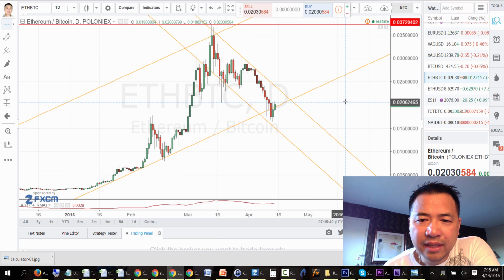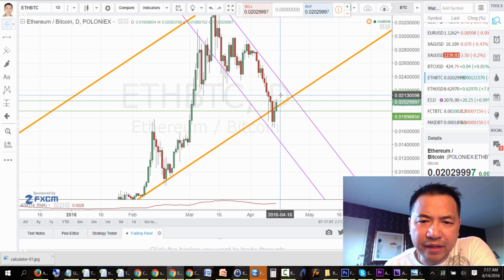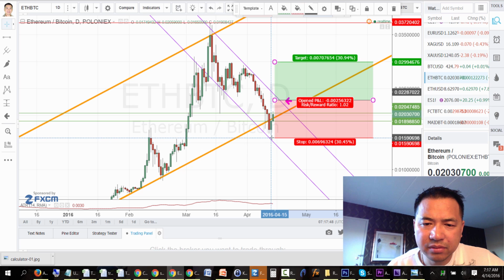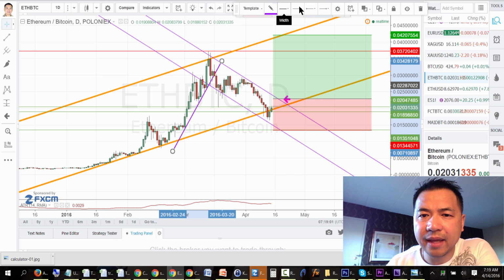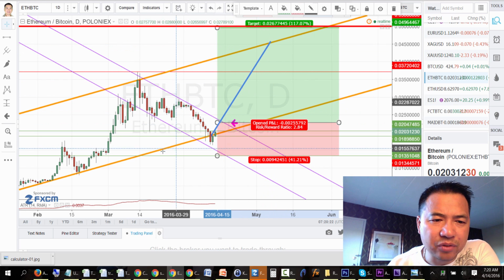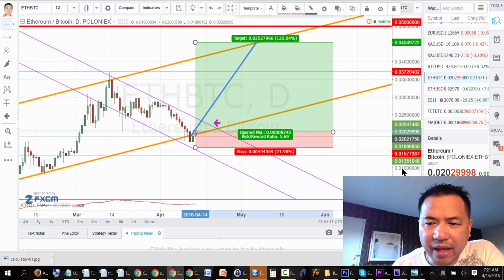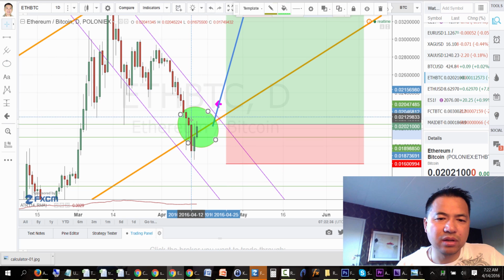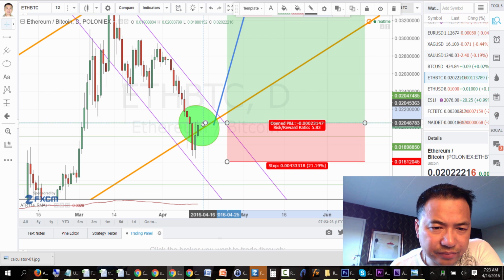Ethereum For Investors #11 - When Is A Good Time To Buy Ethereum (ETH)? - By Tai Zen